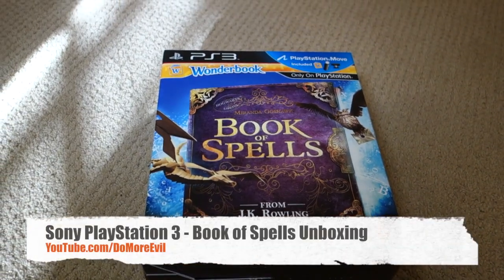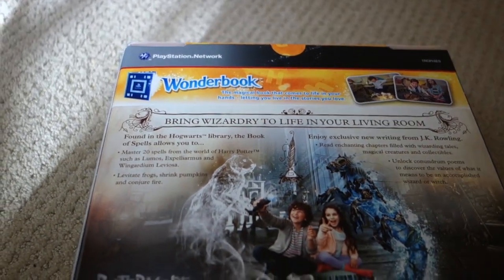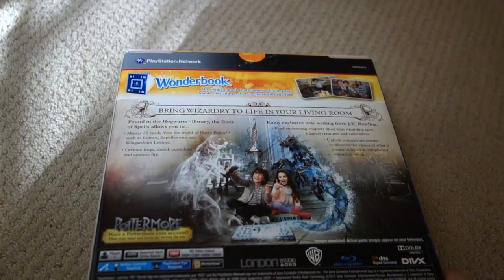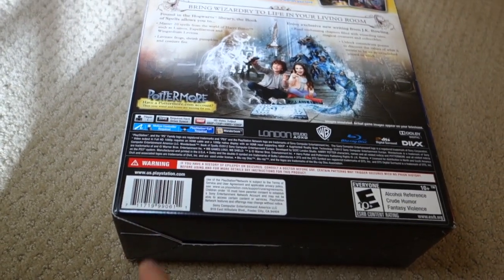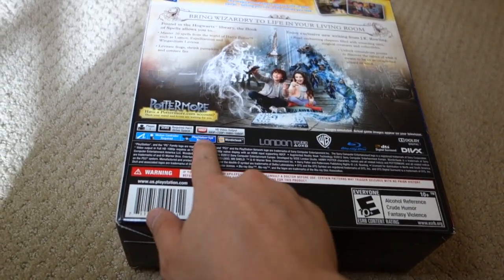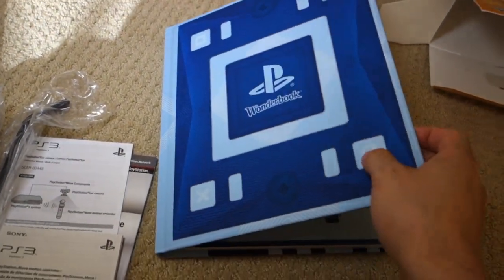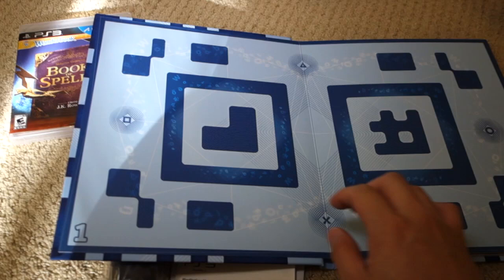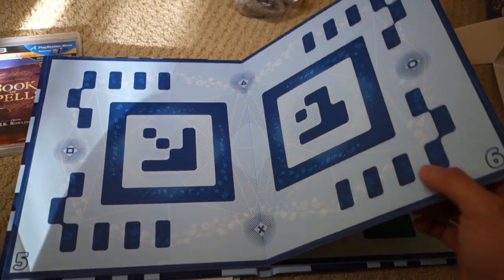Sony PlayStation 3 - Book of Spells Unboxing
Wonderbook: Book of Spells PlayStation Move Bundle: Video Games

DoMoreEvil Sony Ps3 PlayStation 3 (Computer) Playstation Harry Potter "JK Rowling" Move Video Game